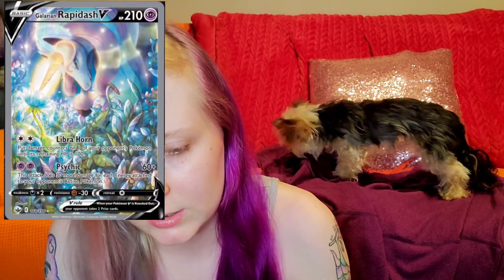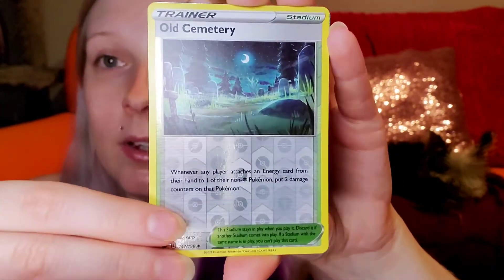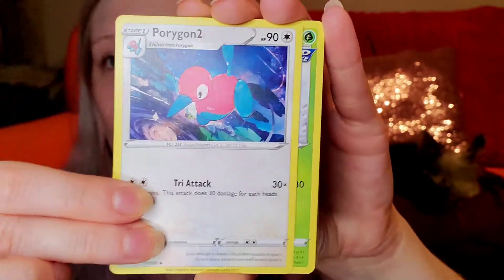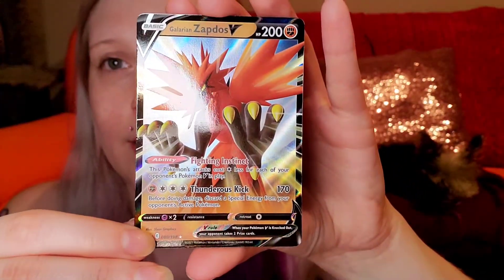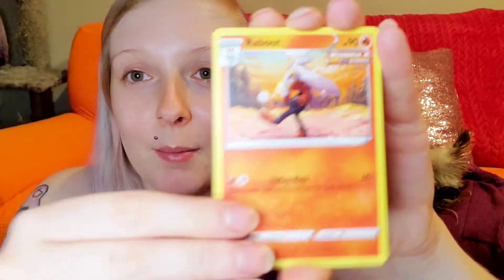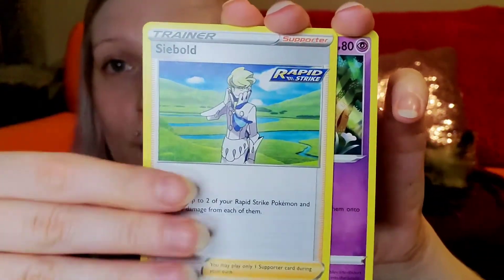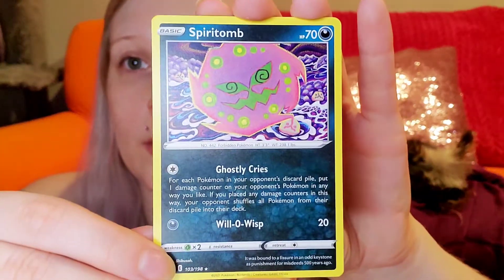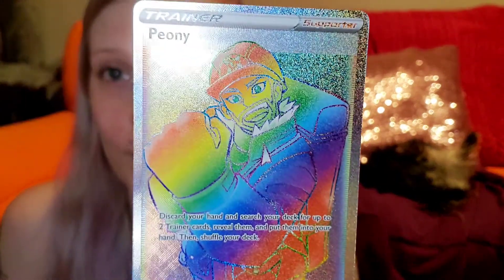Pokemon chilling reign opening - Pokemon TCG